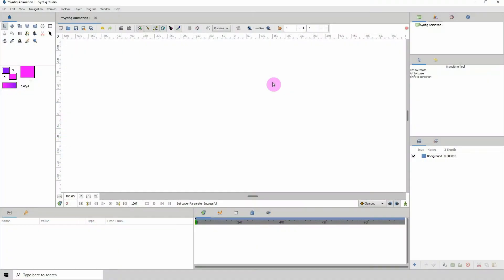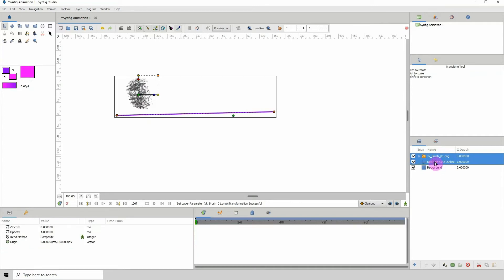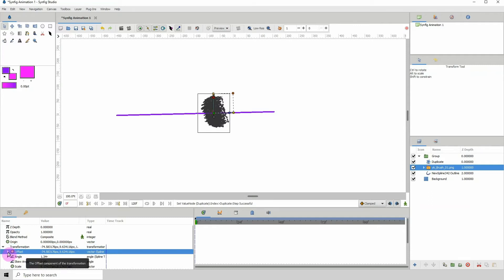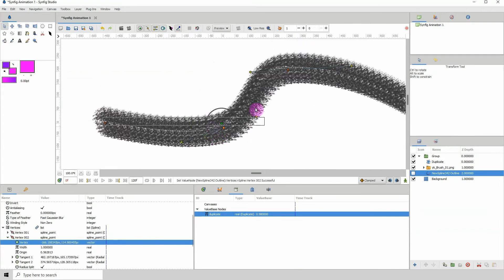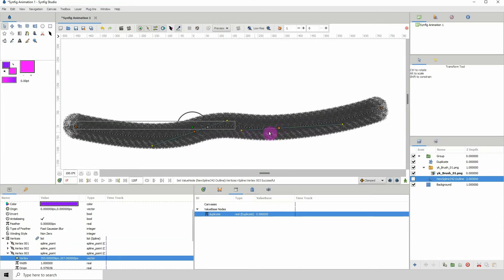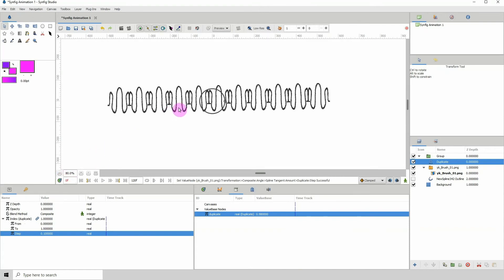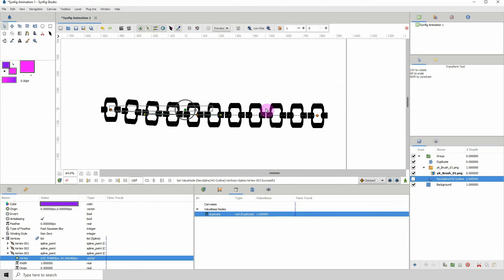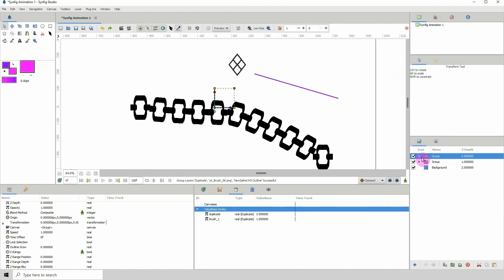Synfig for beginners: 76 - Using Brushes in Synfig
This is an introductory series into Synfig. The version used in this video is 1.4. Synfig is an open-source 2D animation software with many powerful tools and features. It's still being developed but with each update, it gets better and better.